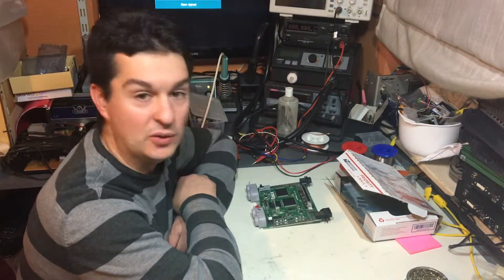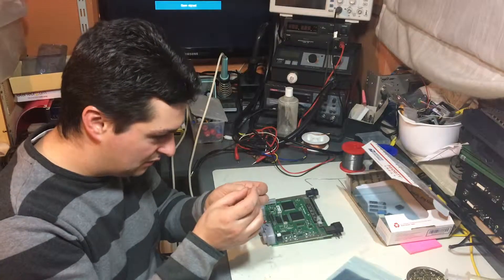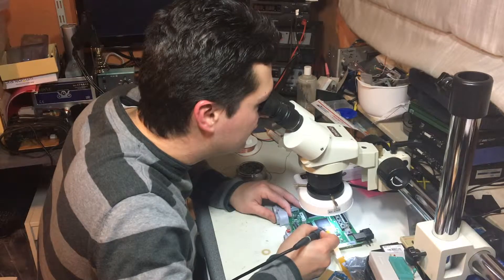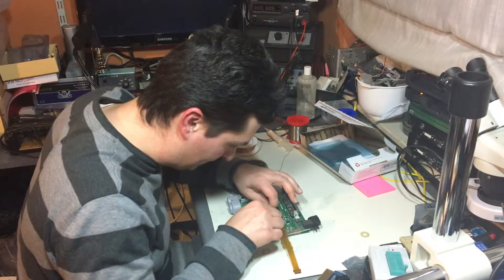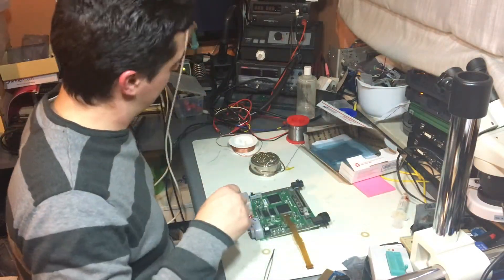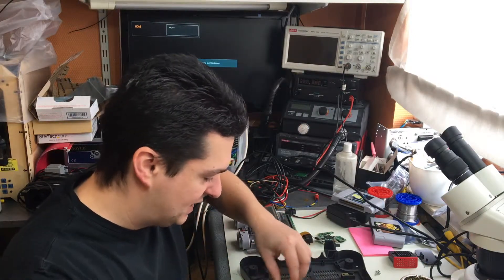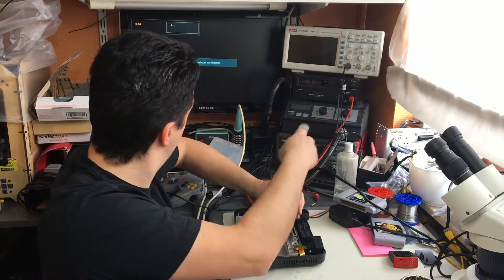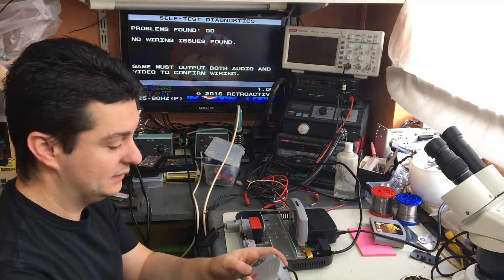N64 ULTRAHDMI Installation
CB-PC N64 ULTRAHDMI Installation